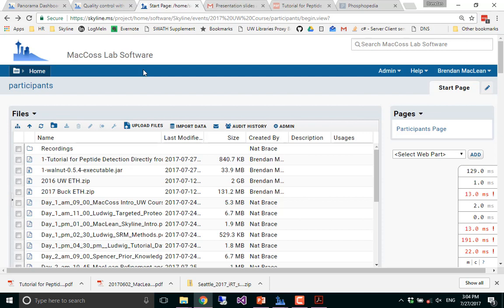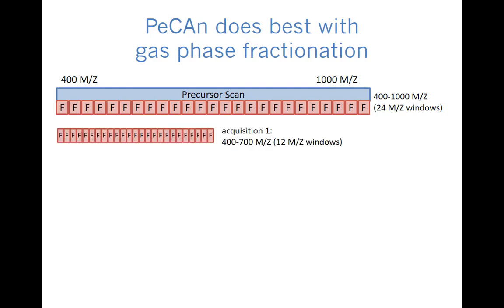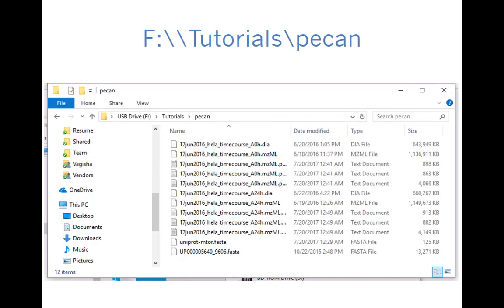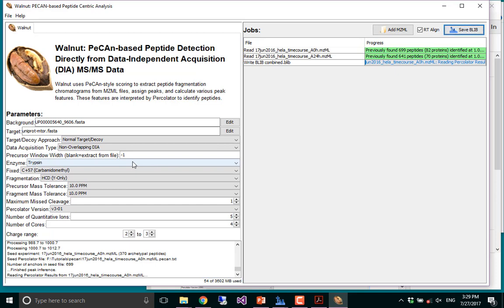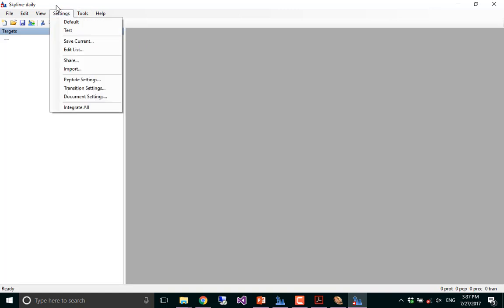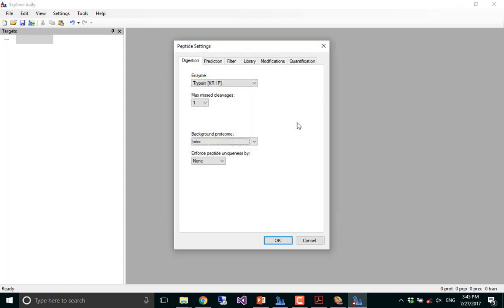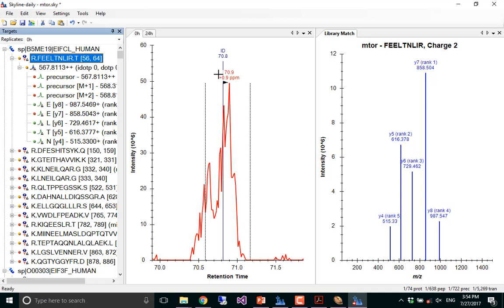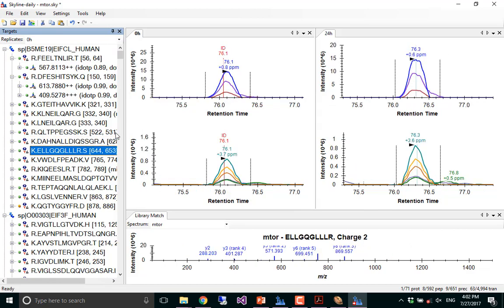2017 Day 4 pm 03 00 Searle Hands on Peptide Detection